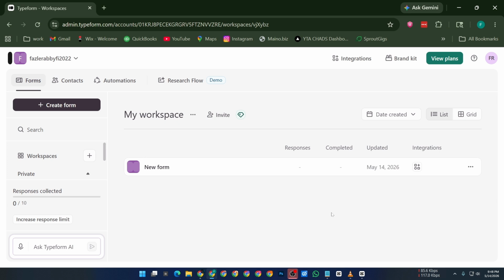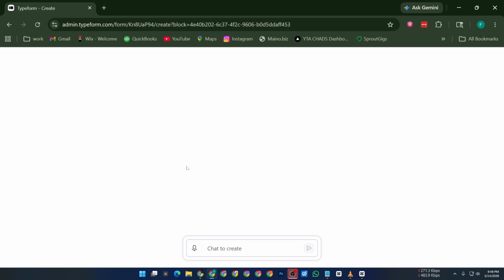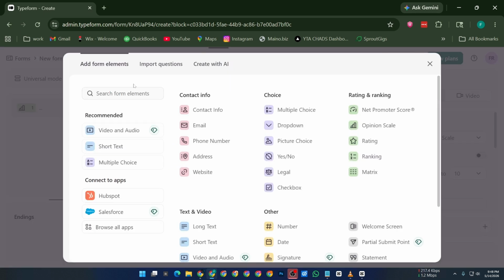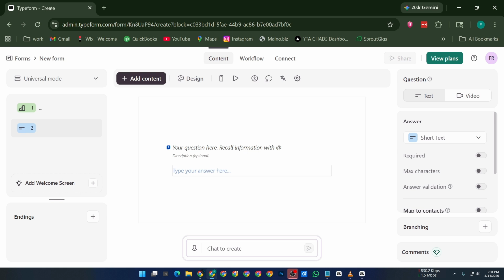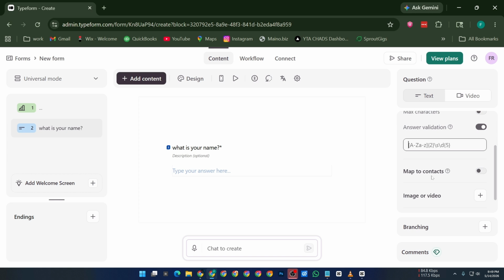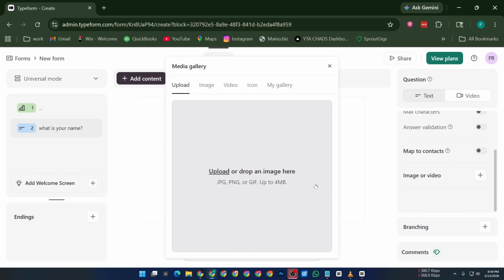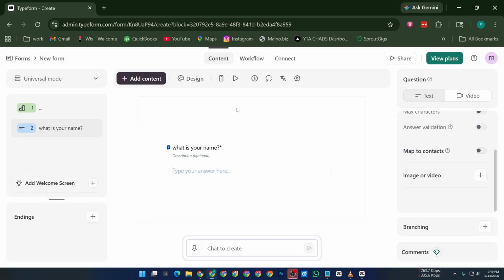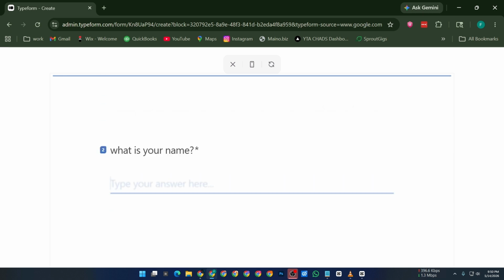How to Add Short Answer Questions in Typeform (2026) Step-by-Step Full Guide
Learn how to add short answer questions in Typeform with this complete step-by-step guide. In this tutorial, you’ll discover how to create text input questions, customize answer fields, set response limits, and collect detailed feedback from users more effectively. We’ll also cover formatting options, required field settings, and best practices for improving response quality and user engagement in your forms and surveys. Whether you're building questionnaires, customer feedback forms, or applications, this guide will help you easily use short answer questions in Typeform.